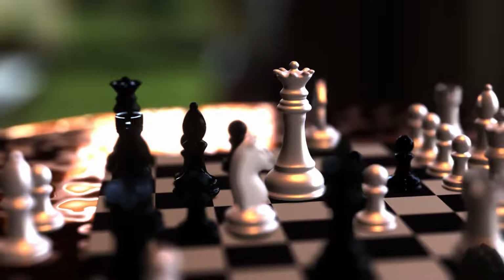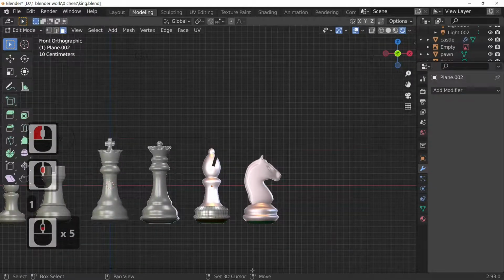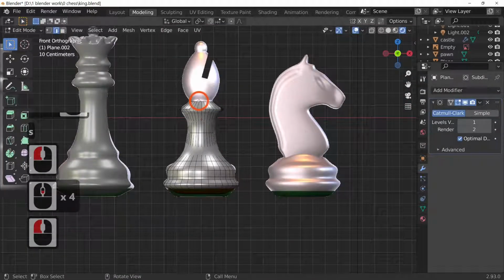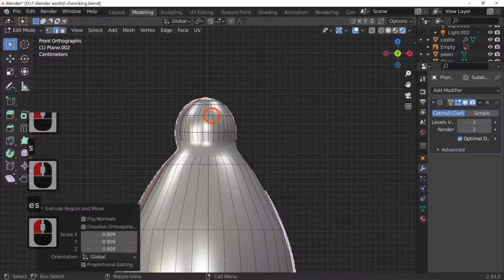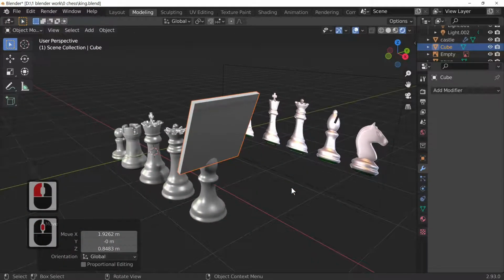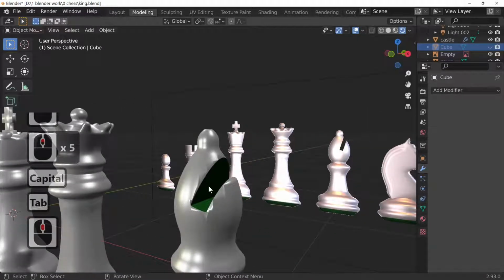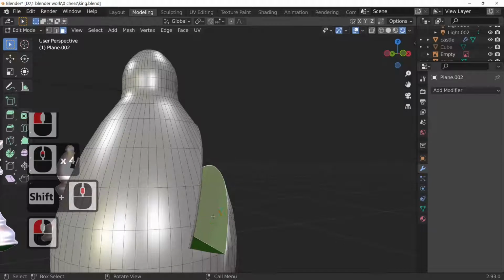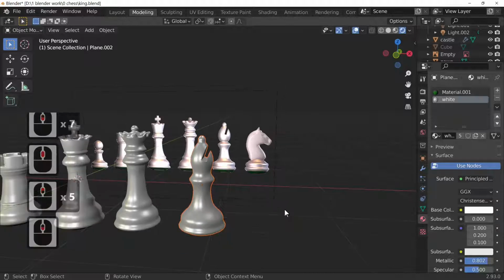PART5 BISHOP TUTORIAL Boolean and extrude used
PART5 BISHOP TUTORIAL Boolean and extrude used to make this one

ON BLENDER TC

blender tc